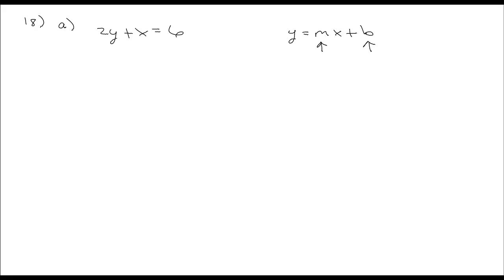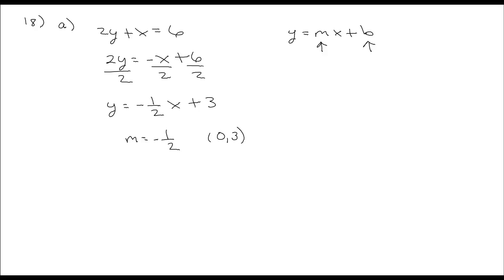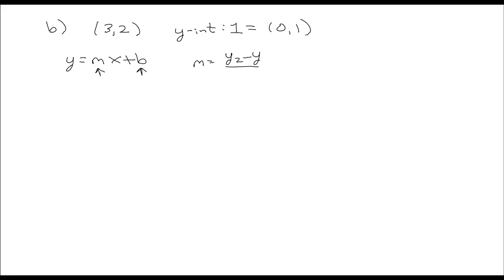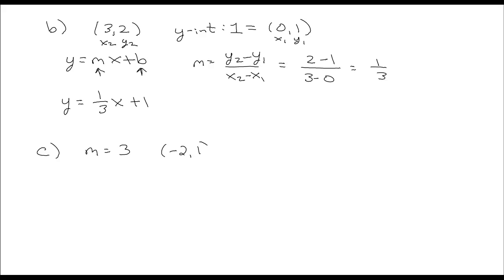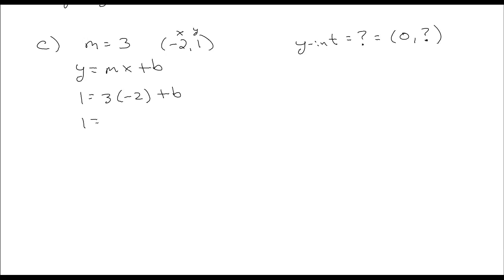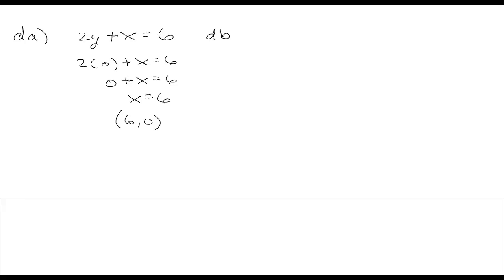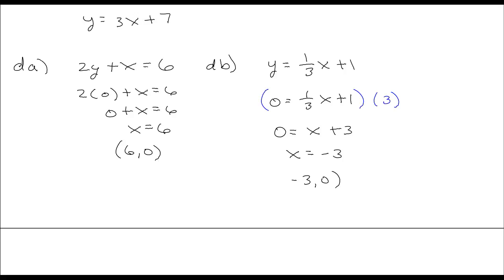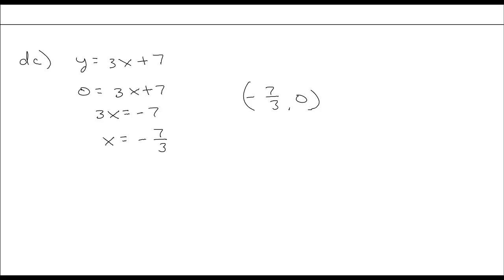GRE Math Review Algebra #18